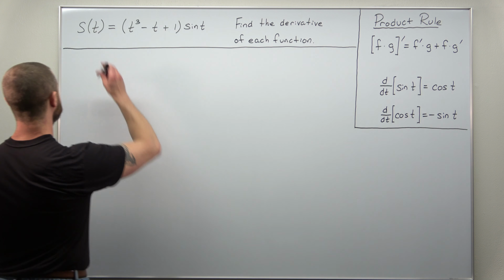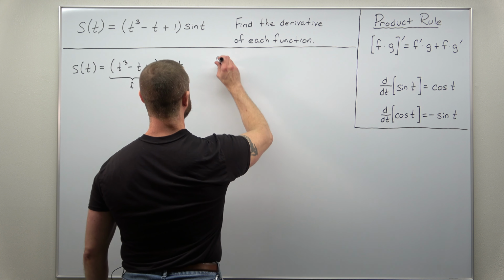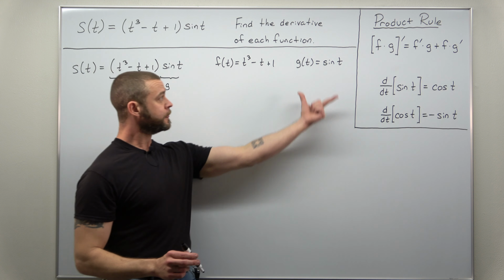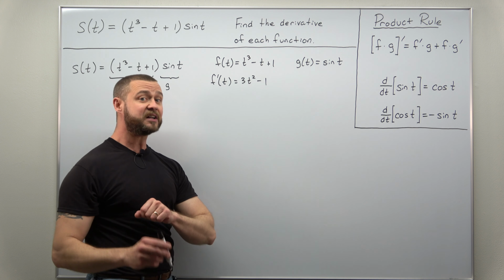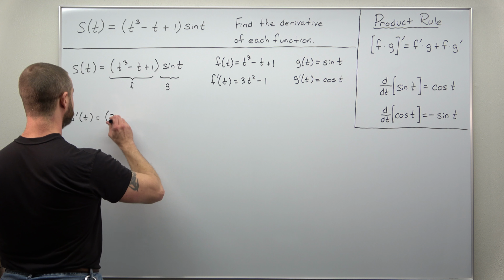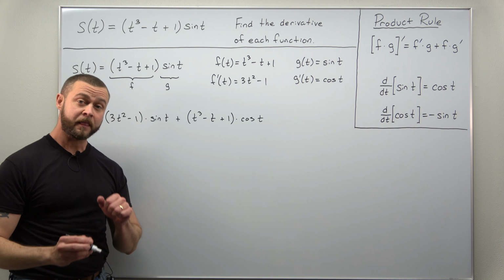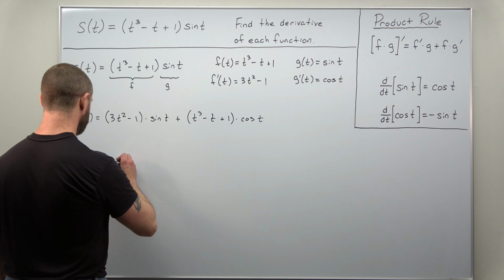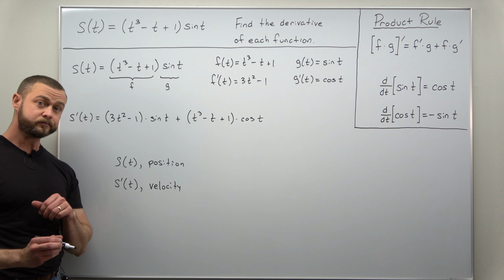Product Rule with Trig Functions Problem 1 (Calculus 1)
This is a simple and straightforward Product Rule question with trig functions. I always like to go through some easy problems with my students to help build their confidence. Harder problems are linked below.